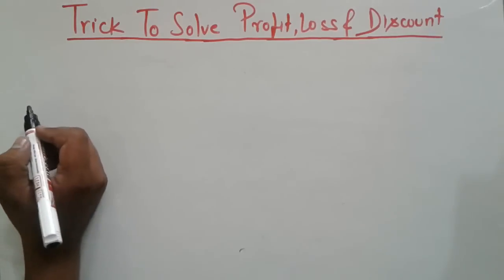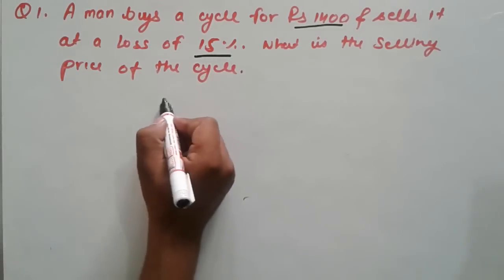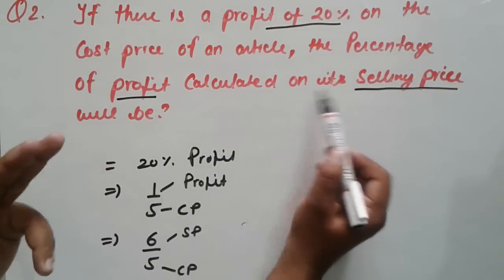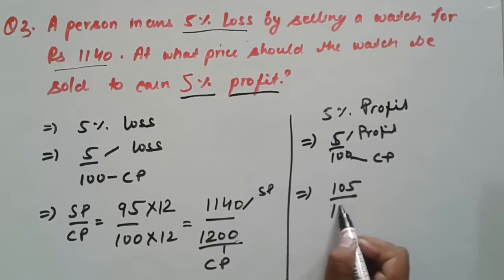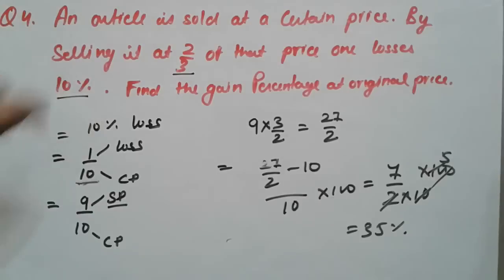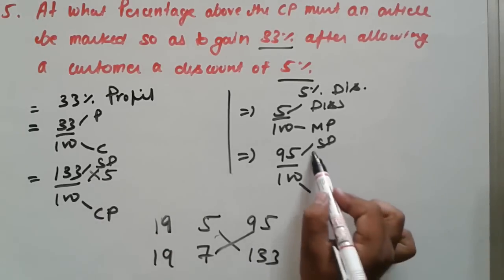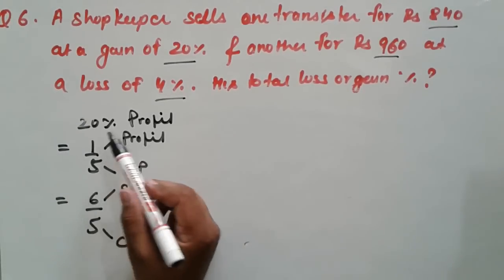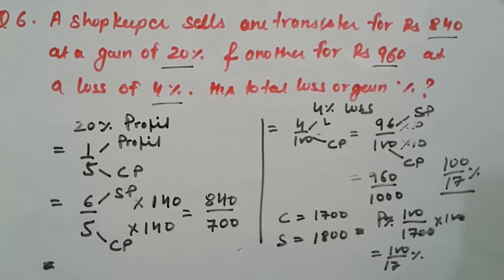TRICK TO SOLVE PROFIT, LOSS & DISCOUNT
friends..in this video i have shared a trick to solve profit, loss and discount problems. and watch my other videos you will find something(trick) new in every video..link for other videos in descrption.